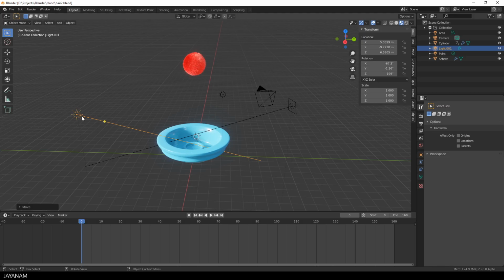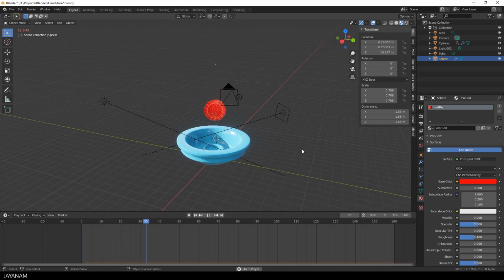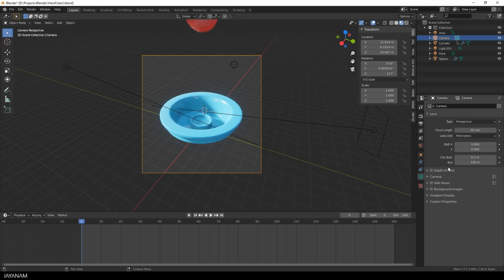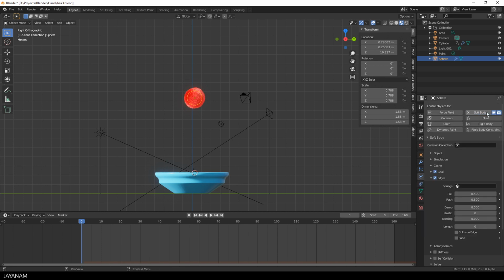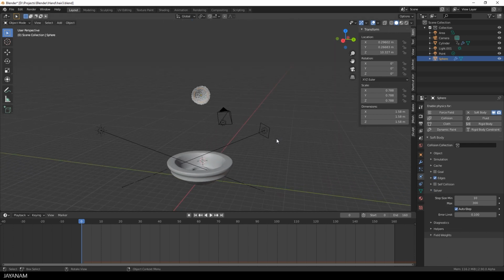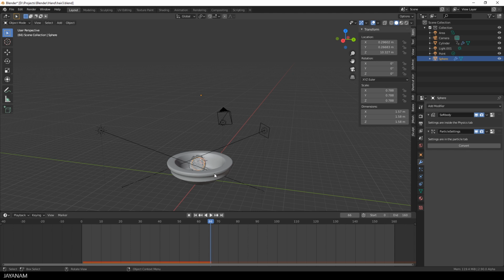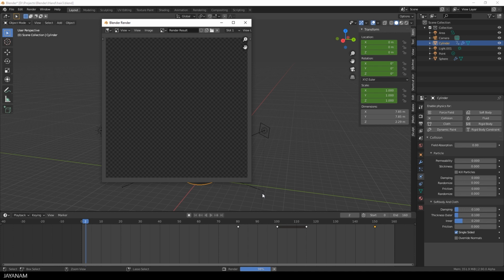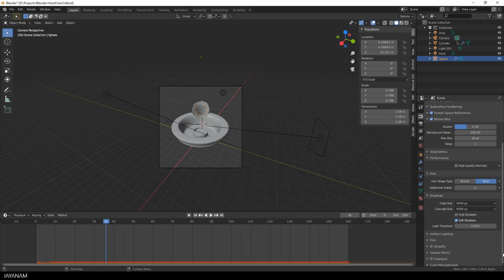Blender Hair Dynamics & Soft Body Physics Tutorial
In this tutorial I show how to create a soft body physics animations with hair dynamics, as rendering engine I use Eevee. I give a breakdown how I setup the scene and the rendering, and how the hair and soft body physcis are defined. In the video I use Blender 2.90 but you can use Blender 2.8x as well.